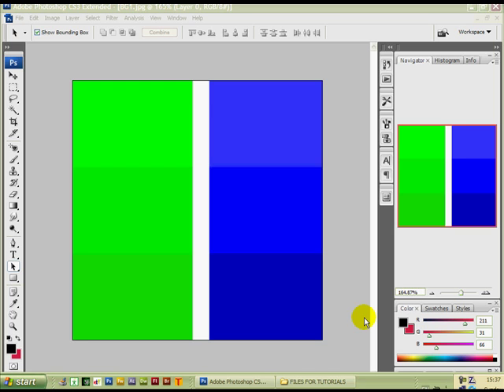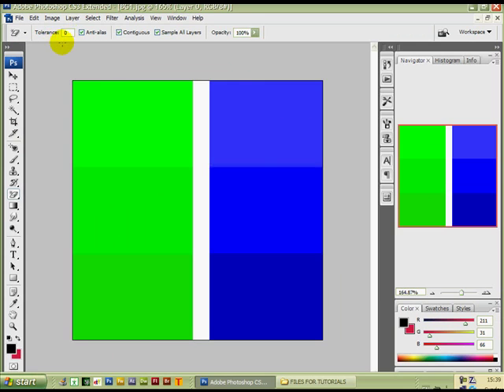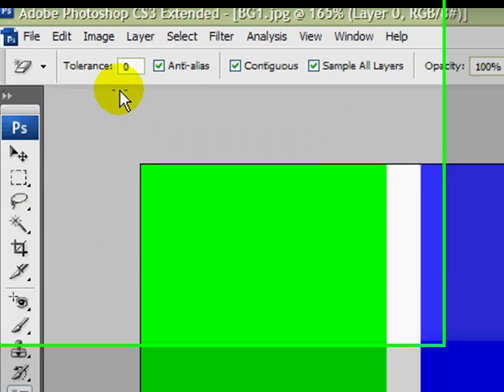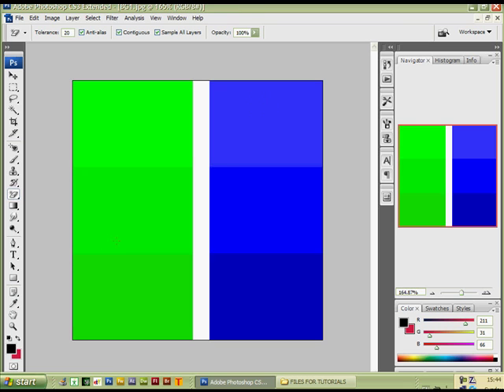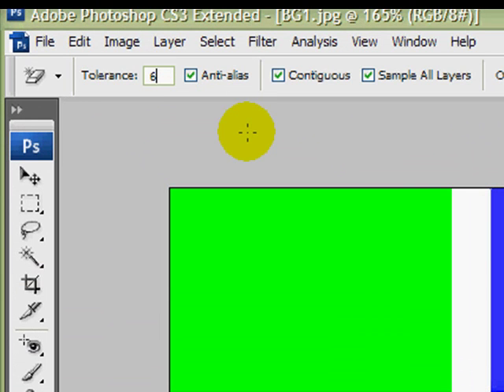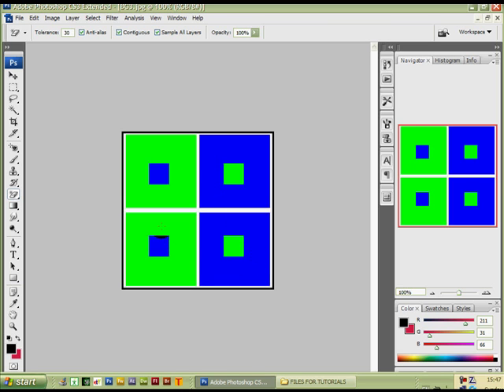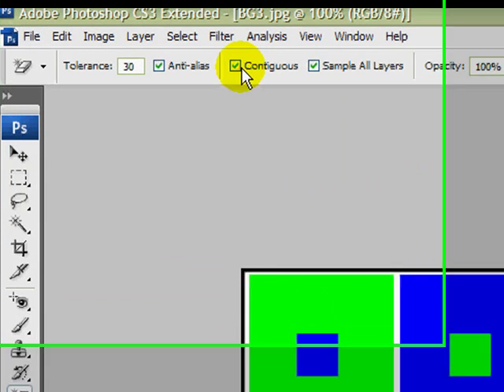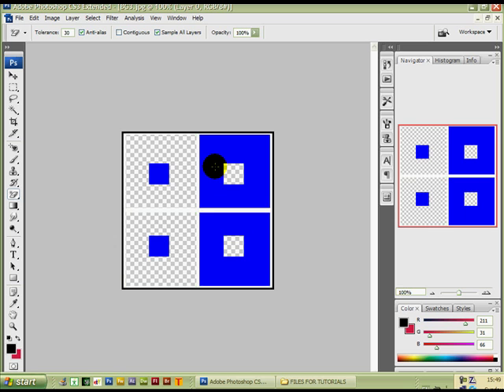PHOTOSHOP TOLERANCE & CONTGUOUS SETTINGS EXPLAINED SIMPLY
THIS IS A SIMPLE TUTORIAL EXPLAINING THE TOLERANCE & CONTIGUOUS SETTINGS USED WHEN REMOVING A BACKGROUND WITH THE MAGIC ERASER OR MAGIC WAND TOOLS FROM A PICTURE IN ADOBE PHOTOSHOP CS3